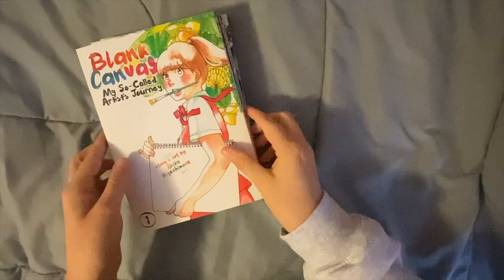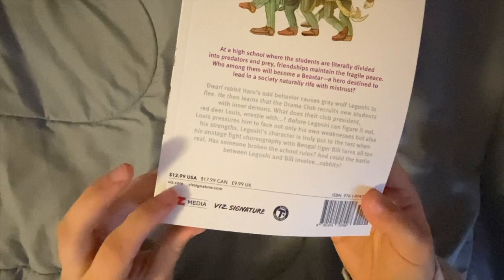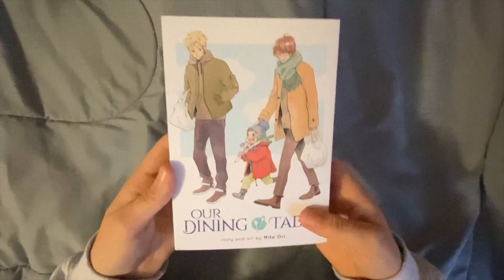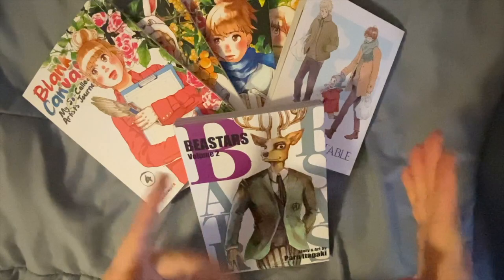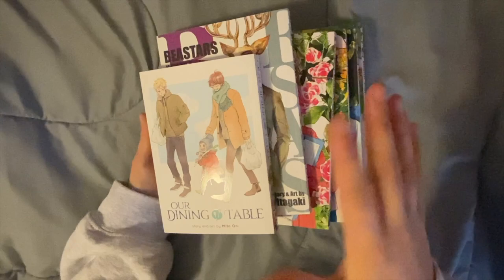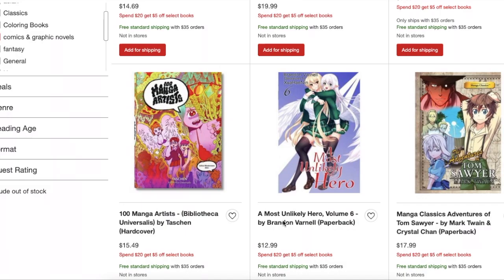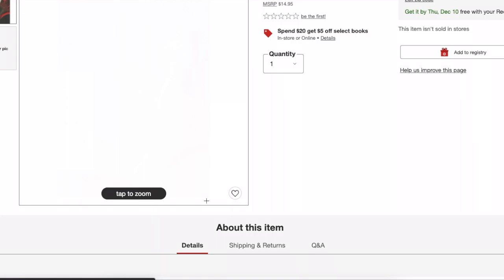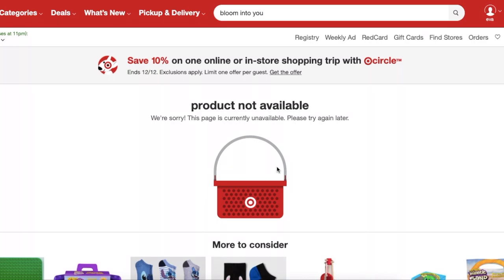manga haul - target black friday experience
more stuff!
welcome to another haul! enjoy my failed traget website navigation at the end lol-

about me
pronouns: she/her